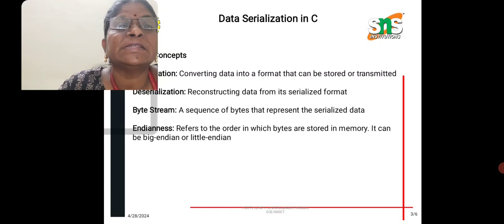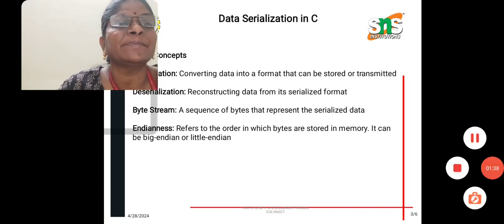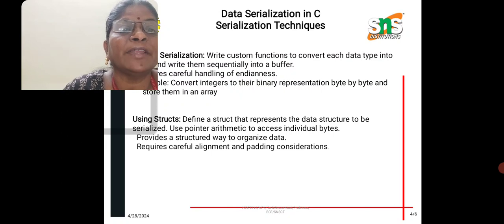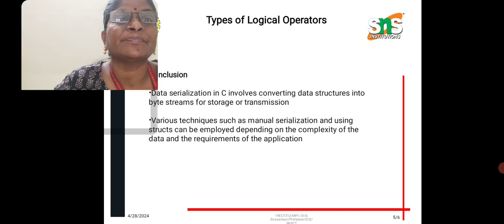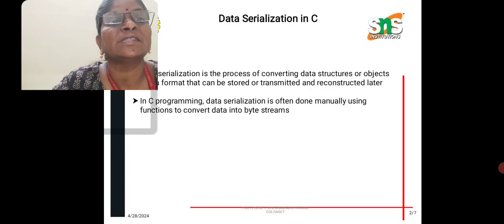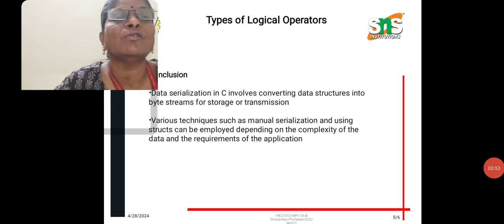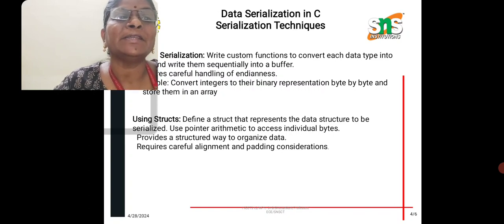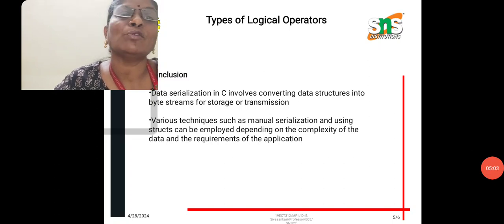Data Serialiazation in C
Data Serialization in C